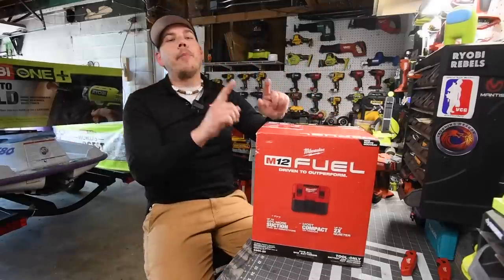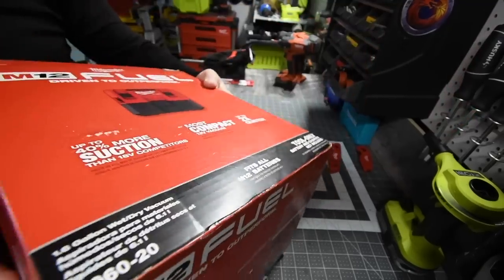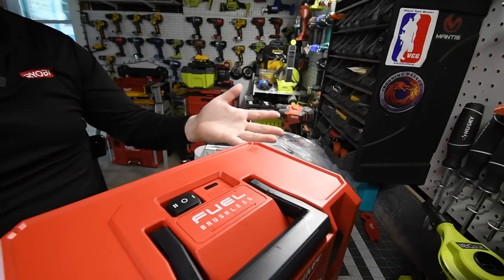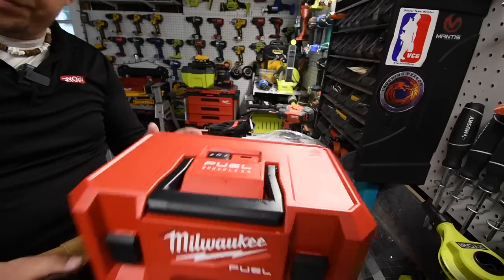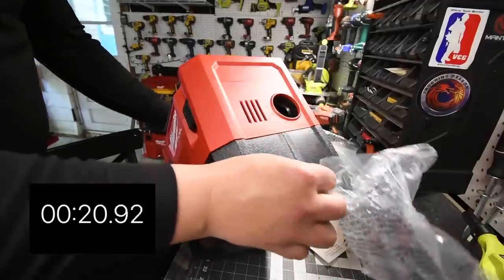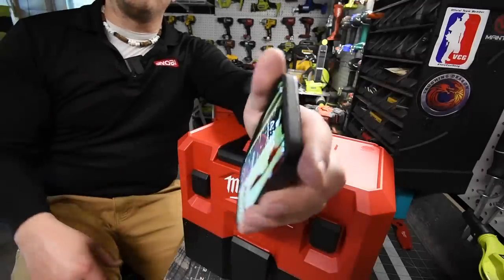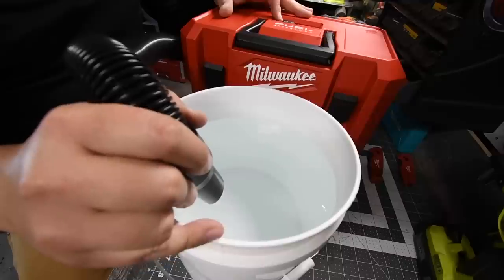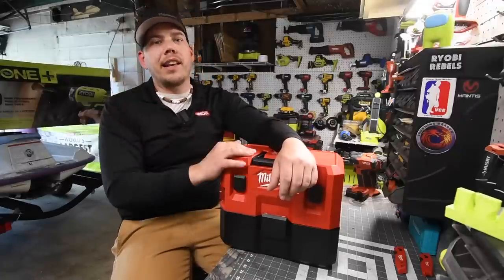$129 Milwaukee M12 FUEL Vacuum 2960-20